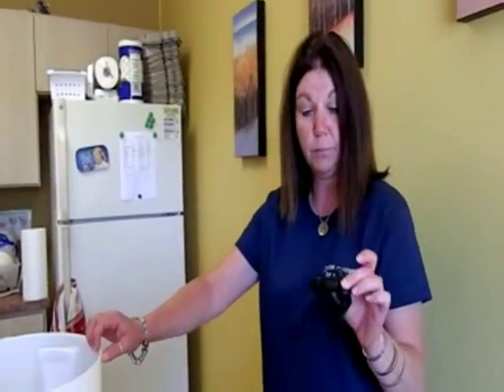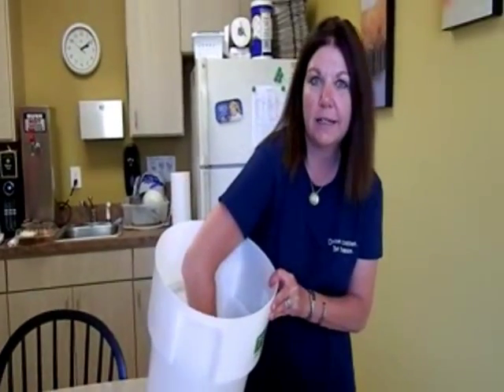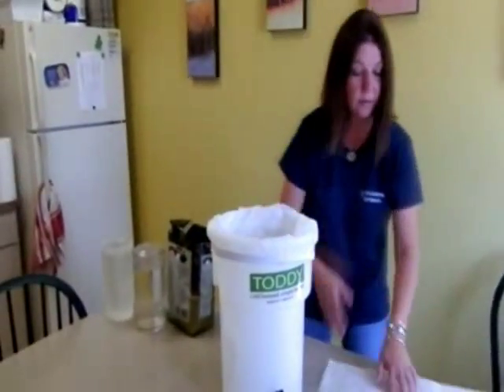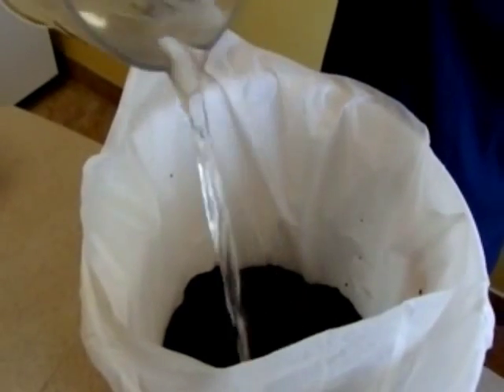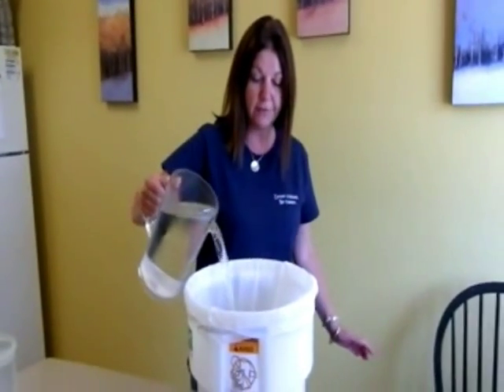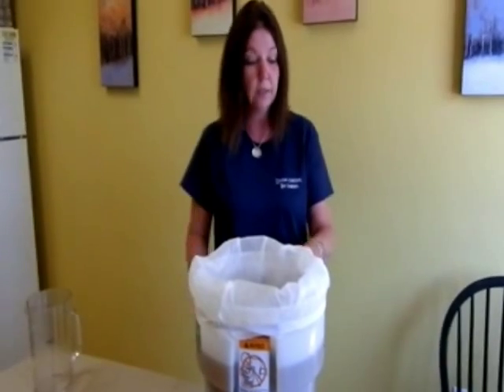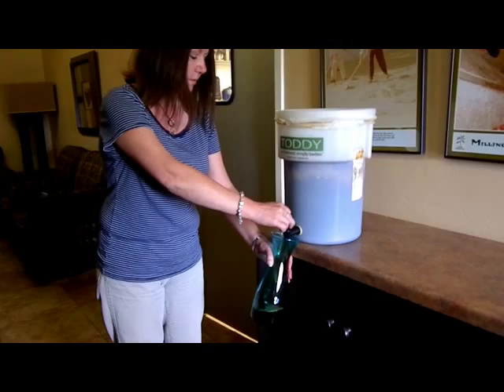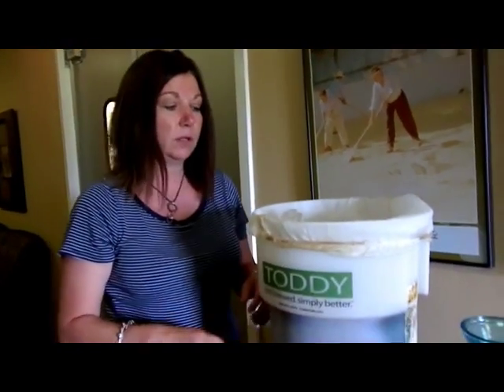Cold Brew the Door County Coffee way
Instructions to assemble and brew a batch
1. First apply one of the washers flush side towards the brewer on the spout and turn until tight
2. Screw the second washer flush side toward the brewer and nut onto the end of the spout on the inside of the container
3. Insert the reusable strainer into brewer
4. Insert a coffee filter into strainer
5. Add 5# of ground Darkly Roasted Door County Coffee into the filter
6. Pour 7 quarts of water over coffee grounds saturating as much as possible
7. Tie the filter shut with provided ties
8. Pour an additional 7 quarts of water over closed filter
9. Cover brewer
10. Put in a cool place or in the cooler for 15 - 20 hours
11. When process is complete drain the cold brew into smaller containers
12. Squeeze excess coffee out of filter and discard or compost the coffee and the filter
13. Rinse out the reusable strainer for next batch